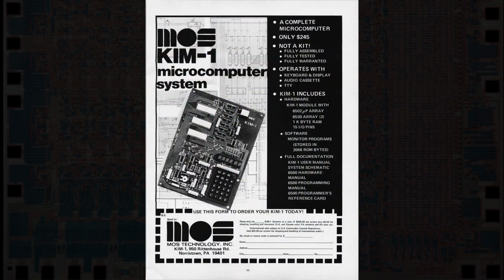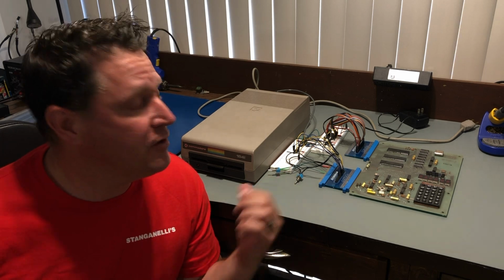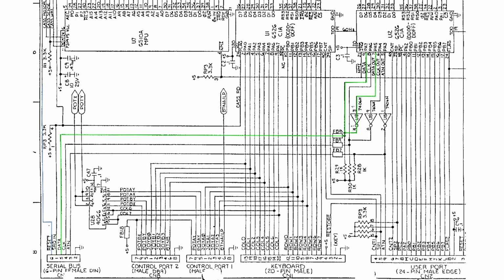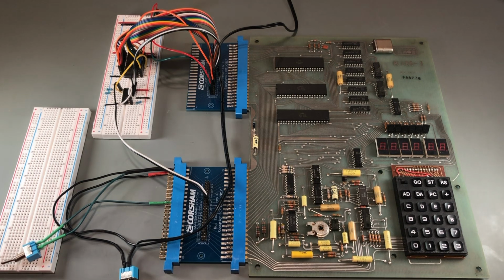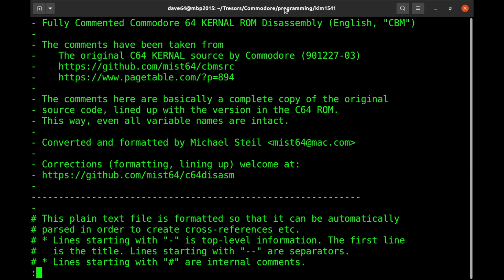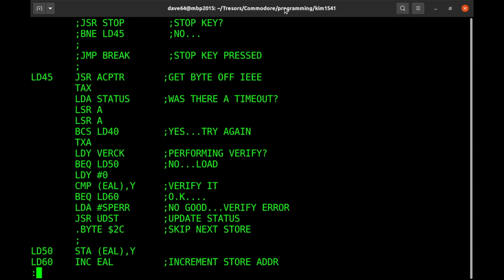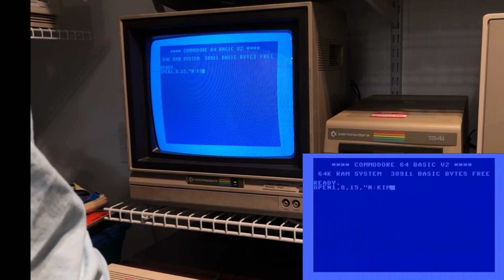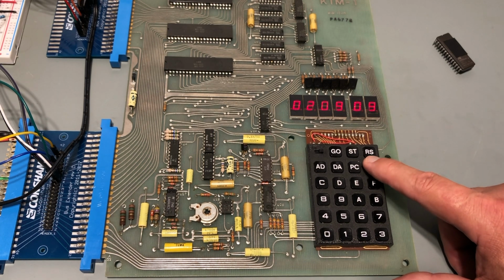Implementing Commodore's IEC bus protocol on a KIM-1 single board computer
Commodore never provided a disk storage solution for the KIM-1 single board computer. A few third party solutions existed years ago, but it's time for this oversight to be corrected!  In this video you'll get to watch how I implemented Commodore's IEC protocol for the KIM-1 computer so I can load and save to a Commodore 1541 disk drive from the KIM-1.  This should work with any of Commodore's IEC drives like the 1571 or 1581, and it should work with any of the modern storage solutions like sd2iec.

0:00 Intro
0:42 KIM-1 Intro
1:52 Commodore International purchase of MOS Technology, Inc.
2:25 Commodore PET introduction.
3:05 Commodore's first IEEE-488 drives
3:15 Commodore's entry into the consumer computer market
4:14 Third party disk drive solution for the KIM-1 computer
5:25 Analysis of the Commodore 64 schematic focusing on the IEC bus
8:15 Various IO/Timer chips used in Commodore 8-bit computers
8:45 How the KIM-1 will be connected to the Commodore IEC bus
10:25 Building a breadboard to connect the KIM-1 to the Commodore IEC bus
13:54 Analysis of the Commodore 64 serial kernal routines I modified to run on the KIM-1
20:45 Burning the modified c64 serial kernal code to an EPROM
21:15 Formatting a floppy to test the KIM-1 with a Commodore 1541 drive
21:36 Saving a file from a KIM-1 computer to a Commodore 1541 disk drive
23:25 Confirming the saved data using HESMon on a Commodore 64
24:08 Loading the saved file back to a KIM-1 from a Commodore 1541 disk drive
25:05 Closing remarks

Other videos I mentioned in this video:

How to build the 8K KIM-1 EPROM expansion board used to store the modified kernal ROM routines

Music used in this video:
Sandstorm - Chris Shards
Shake n' Bake - Chris Shards
It's My Day, It's Friday - Johan Glossner
Eternal Glide - Chris Shards

To download the assembly source code or a binary for the modified kernal routines that make this possible: